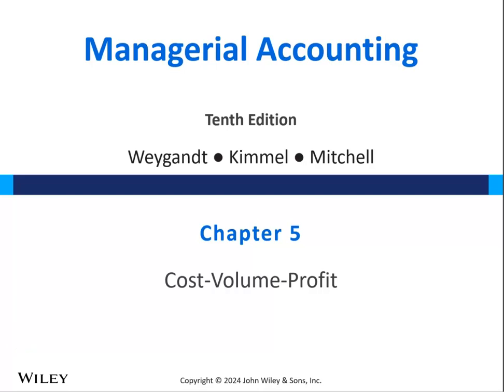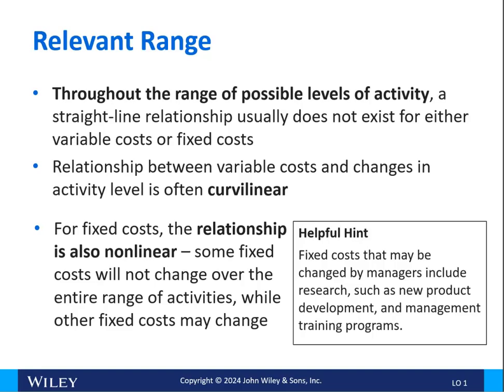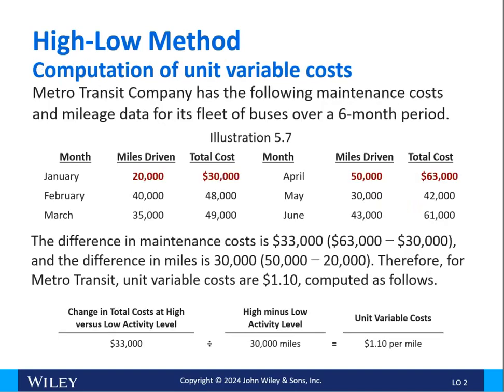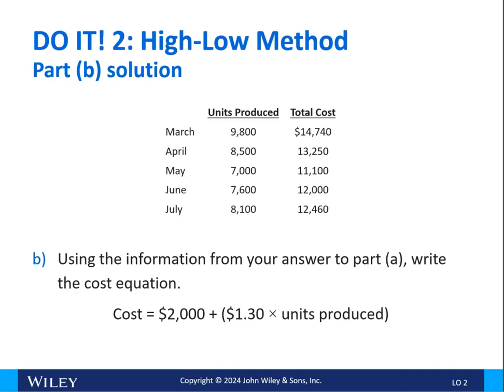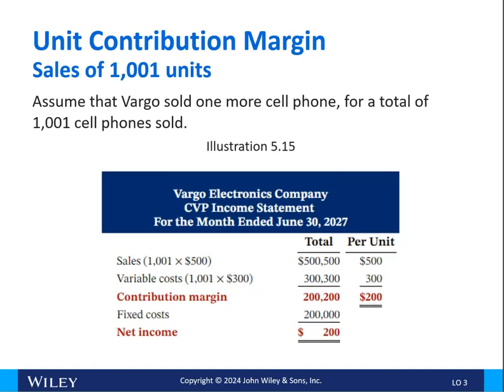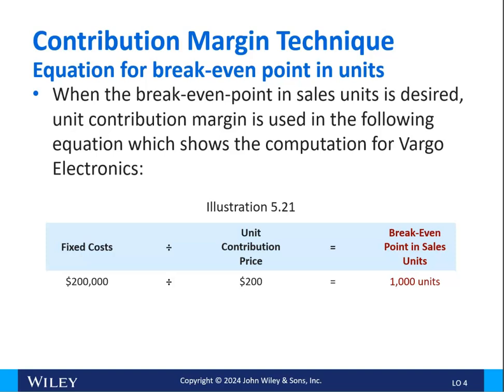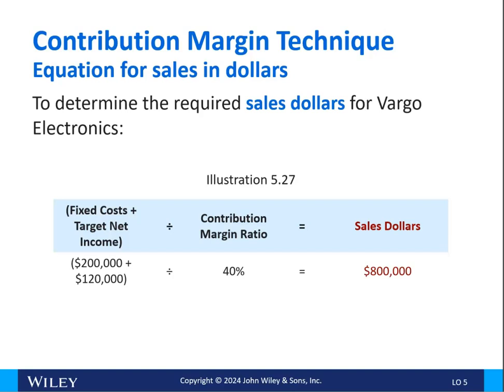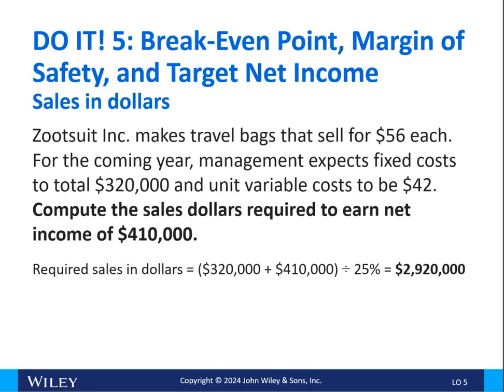ACC 102 Ch 5 SP2026